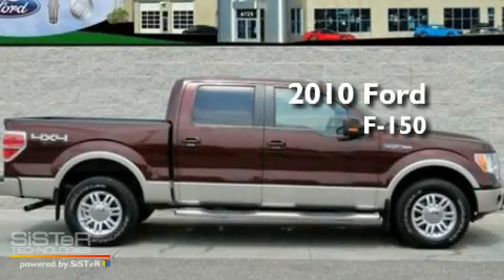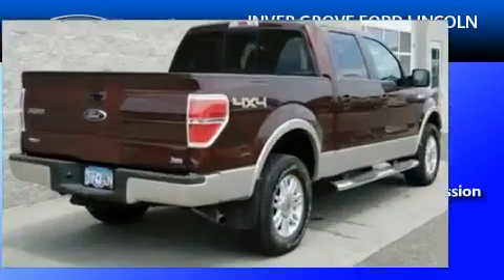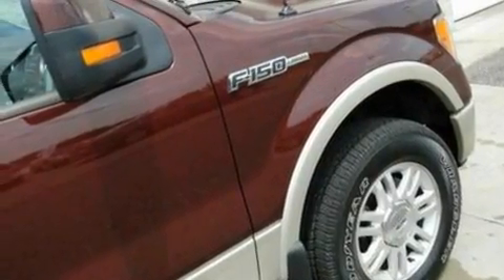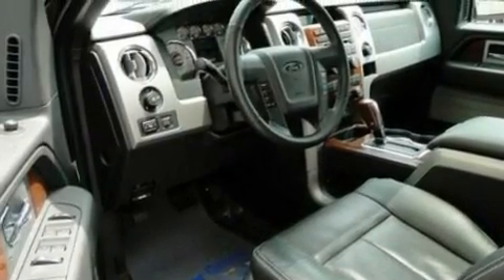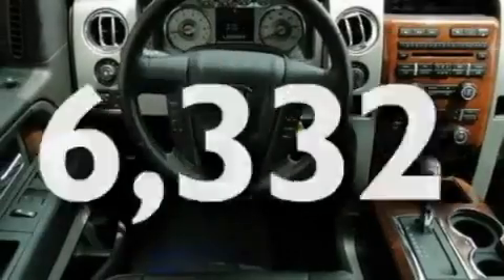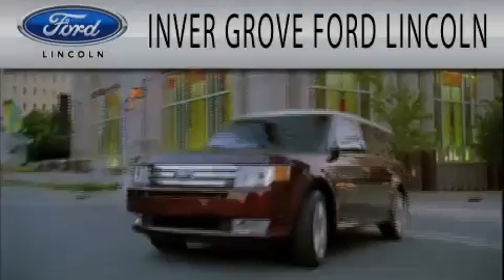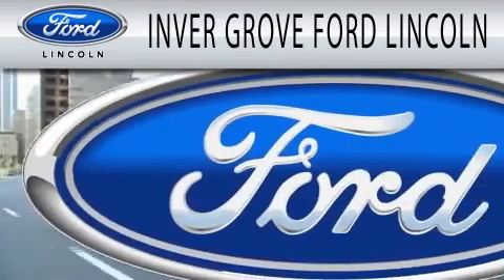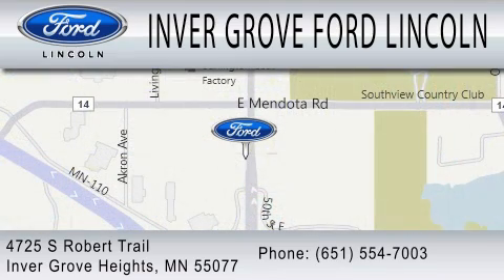2010 FORD F-150 Inver Grove Heights MN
Year : 2010

 Make : FORD

 Model : F-150

 Engine : 5.4L V8

 Trans . : AUTO 6SPD

 Exterior : ROYAL RED CLEARCOAT

 Miles : 6,332

 Interior : BLACK

 4725 S Robert Trail